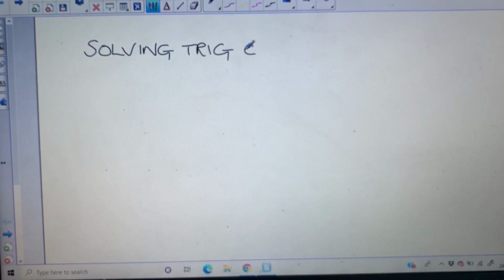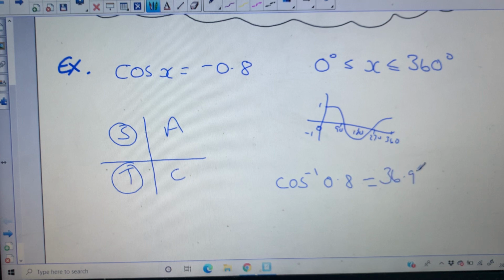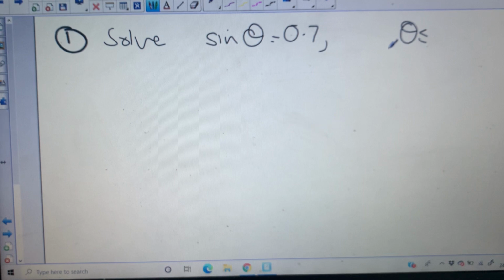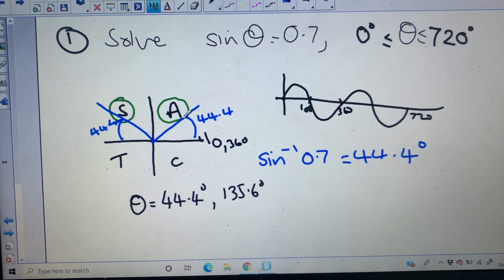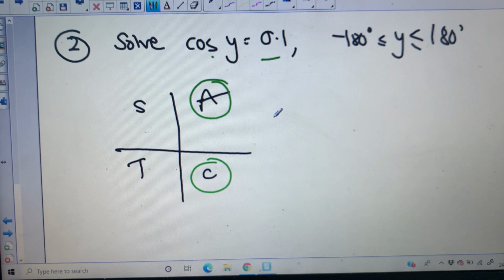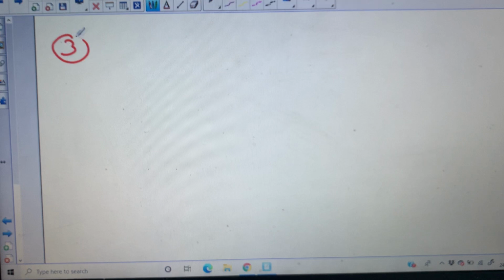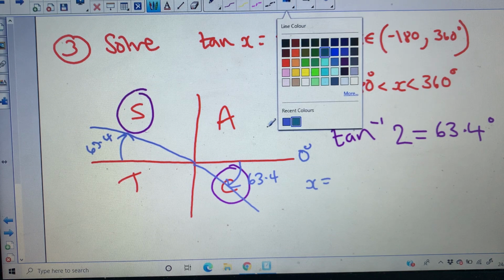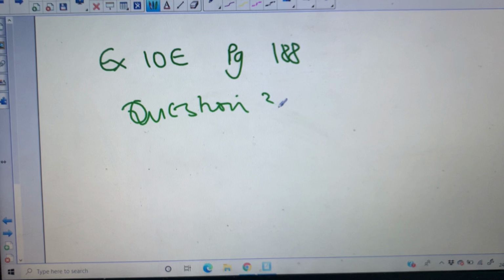Year 12 Lesson January 26th part 1